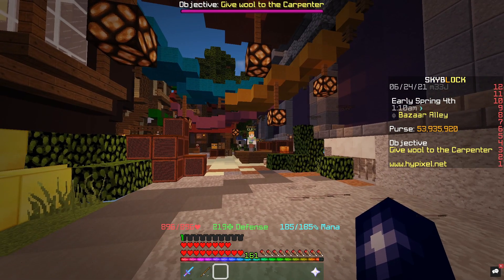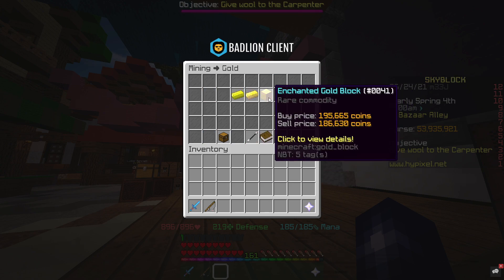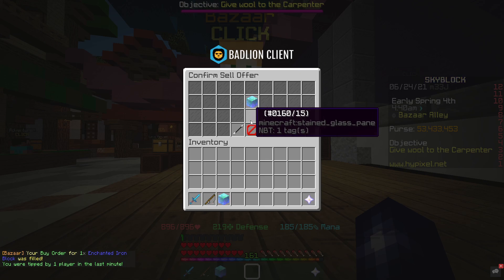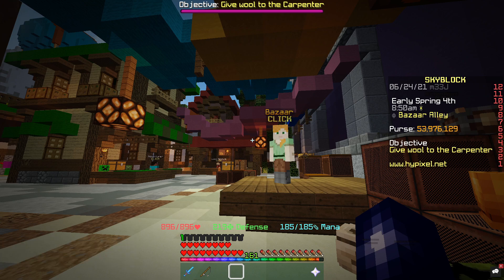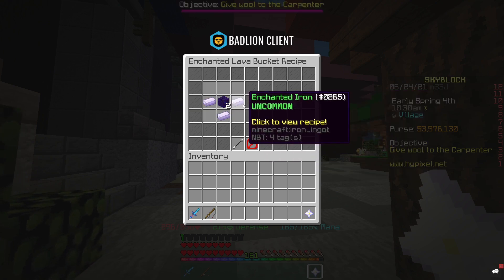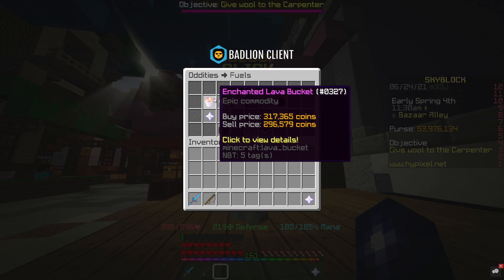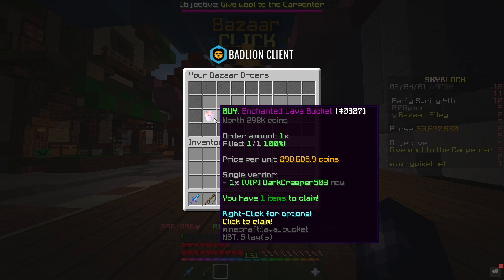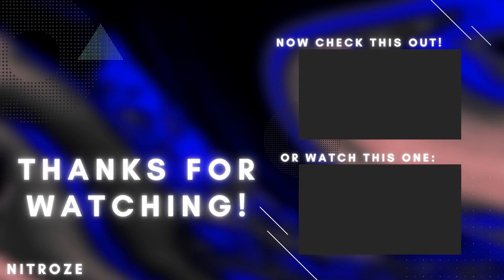These UNKILLABLE BROKEN money making methods can make you 10 Million+ per hour in Hypixel Skyblock!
The enchanted block flips are insane right now. I would recommend putting orders in bulk in for all of the ones I mentioned in the video!